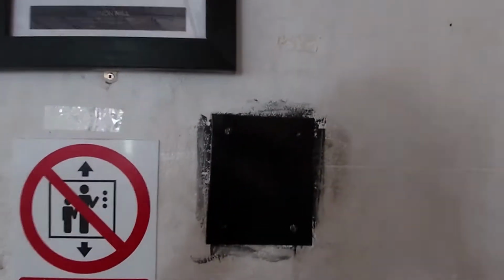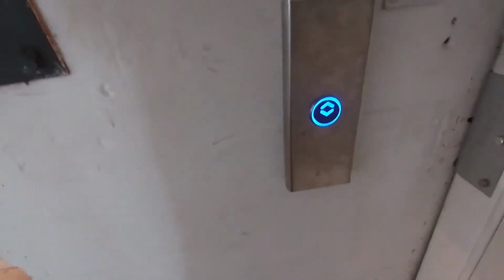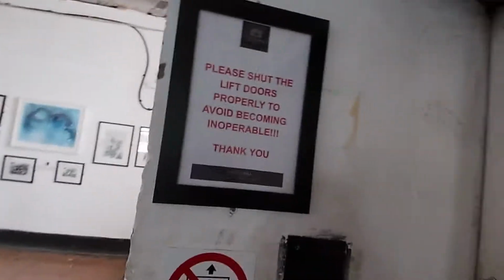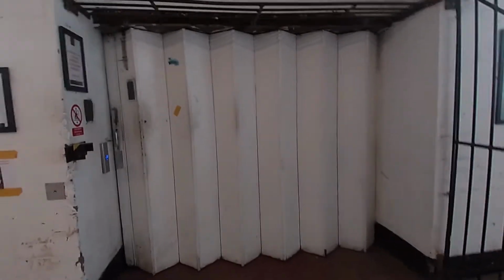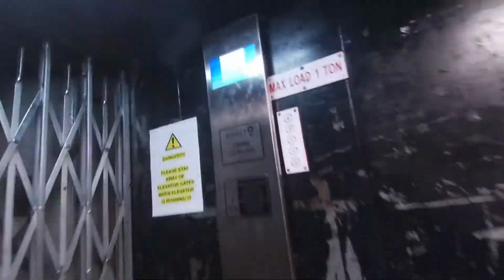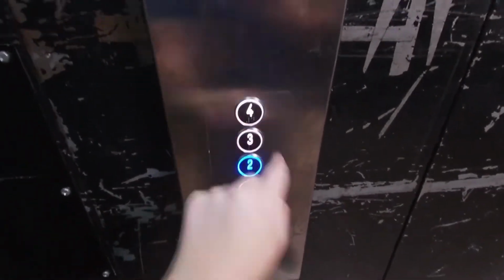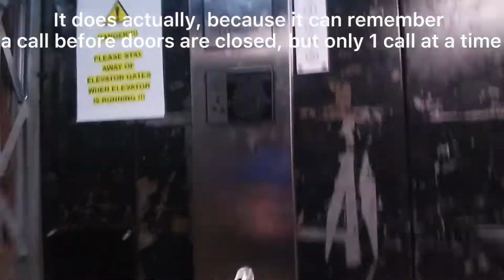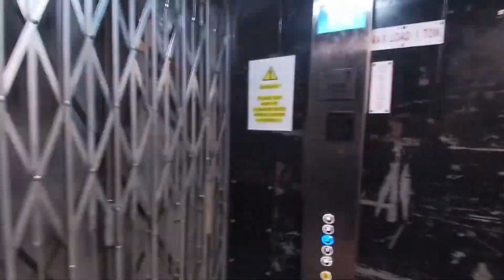Old but GOLD gated freight elevator sadly modernised at Vernon Mill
Today I show you this old but gold amazing freight elevator with an epic motor! So glad I could film this but didn’t make it in time!

Please enjoy this elevator as much as I enjoyed filming it!